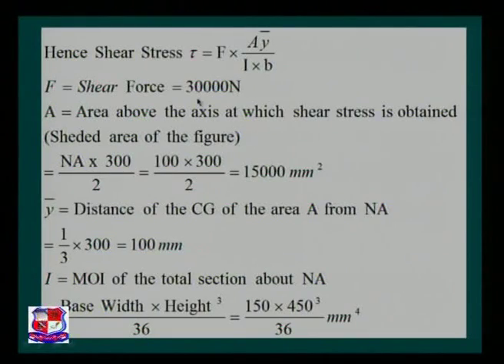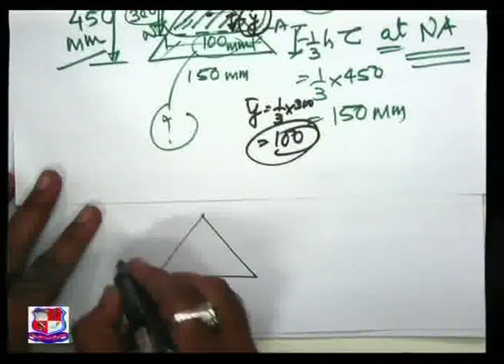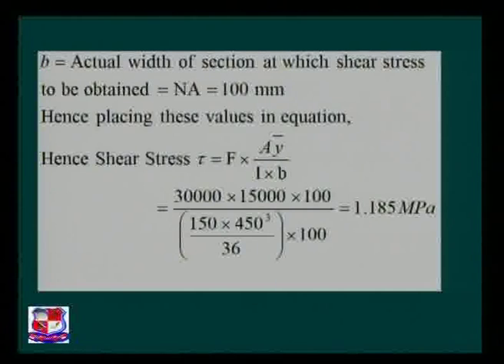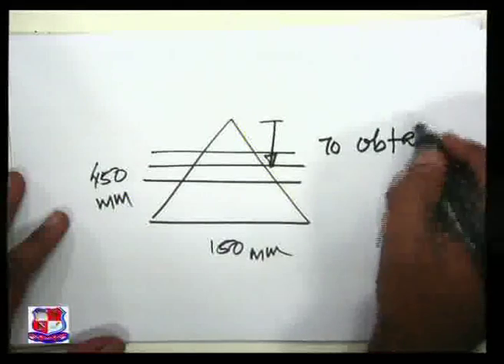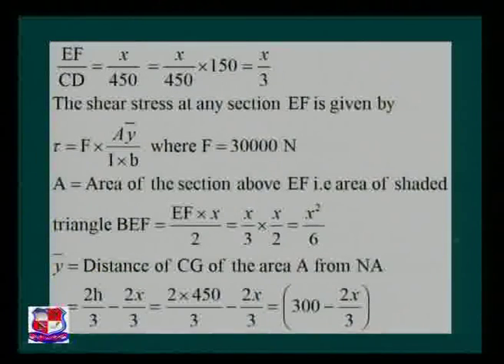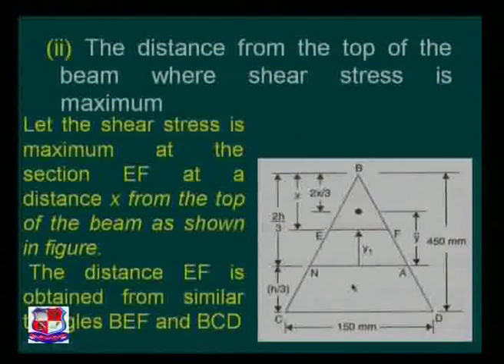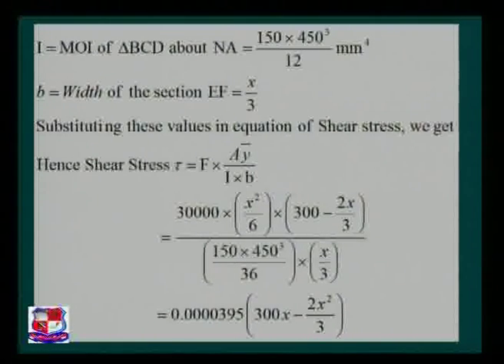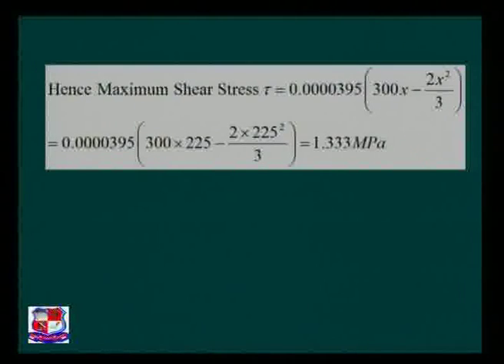Dr Kaushal B Parikh Mechanics of Solids Shear Stress on Beams 3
Dr. Kaushal B. Parikh - Government Engineering College,  Dahod- Mechanics of Solids- Shear Stress on Beams- Introduction, Derivation of formula for shear stress and solved problems.